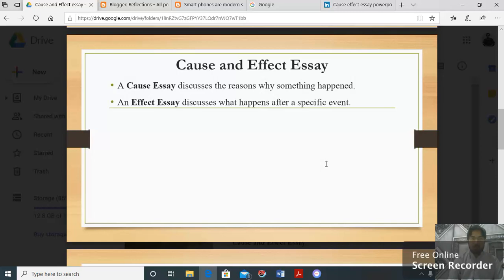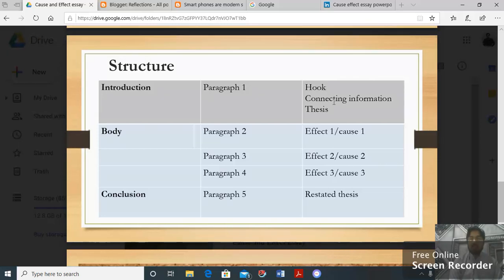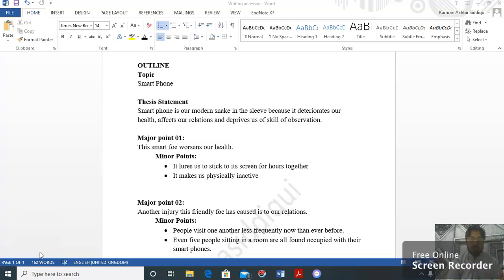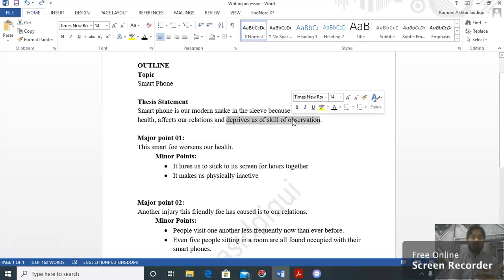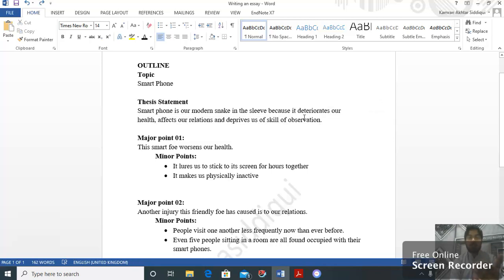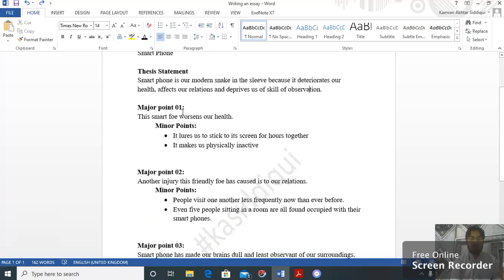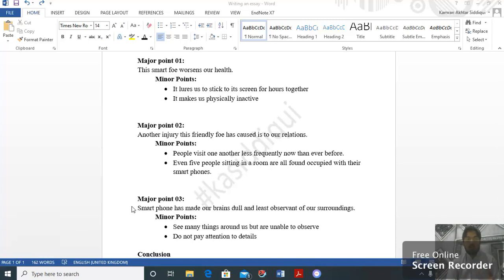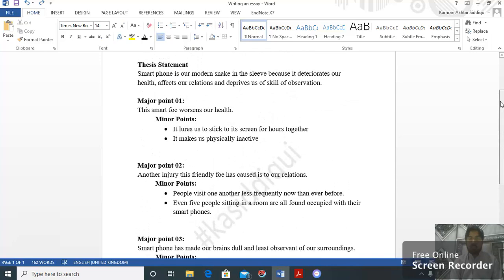Cause and effect essay format | how to write a cause and effect essay